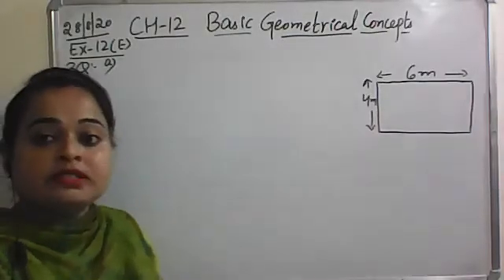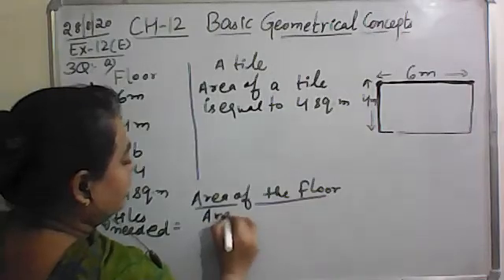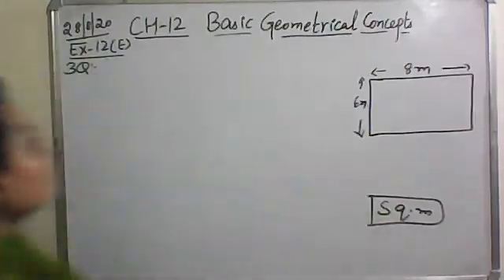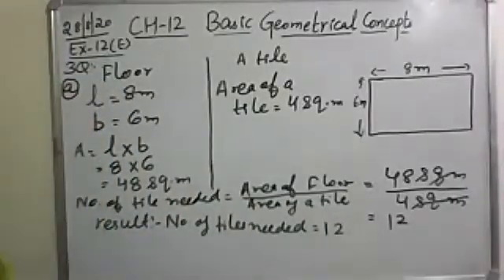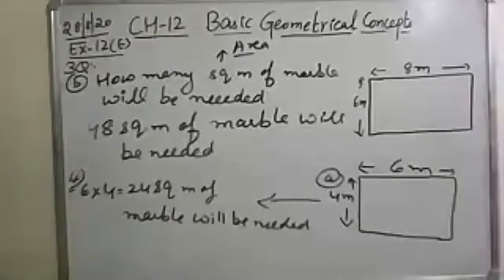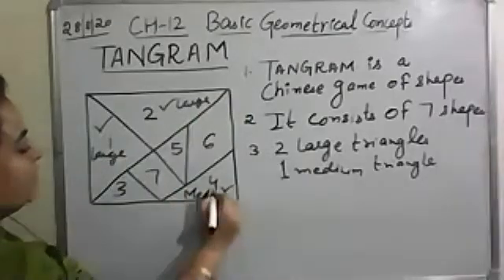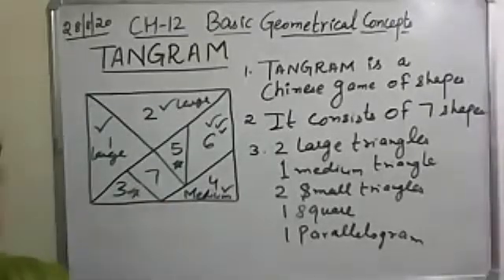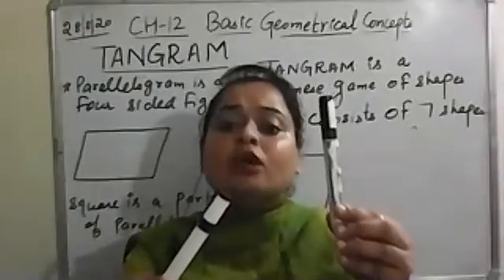28-08-2020 CLASS V MATHEMATICS